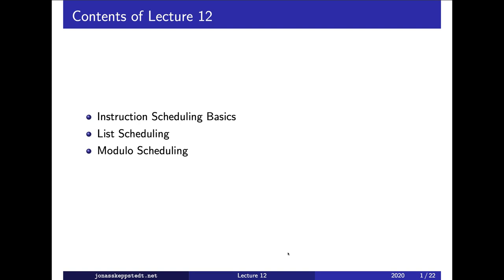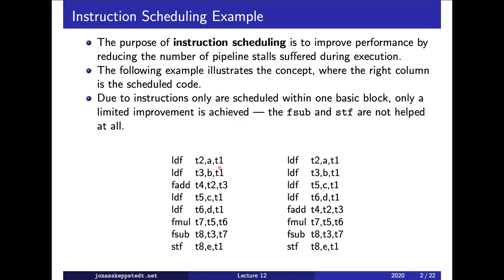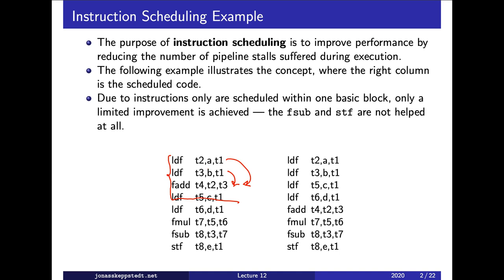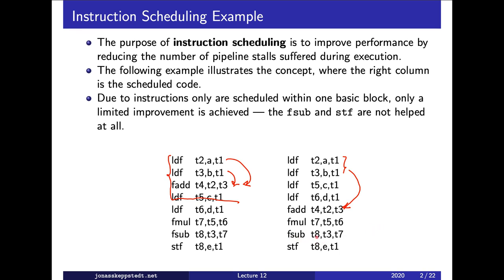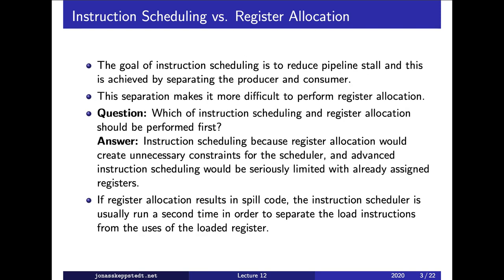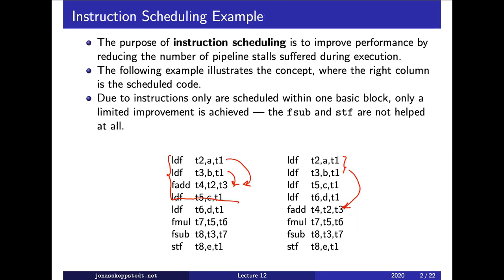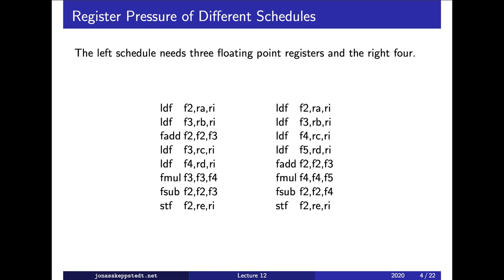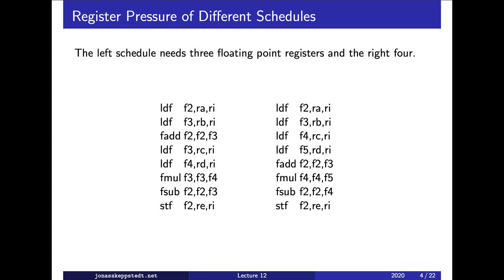F12 / 1: The purpose of instruction scheduling (level 3)